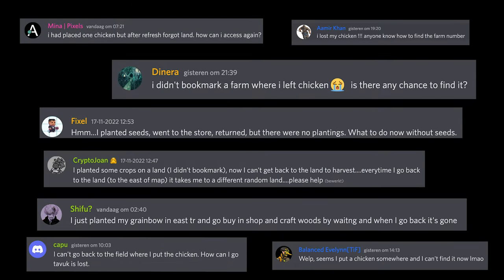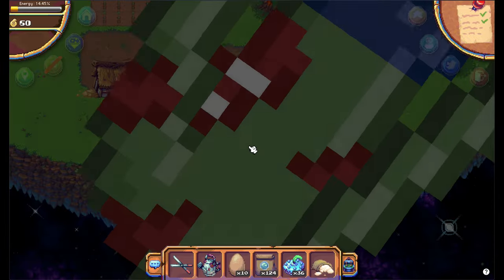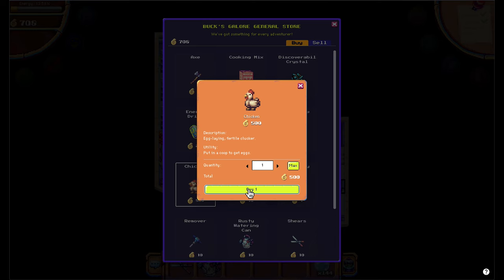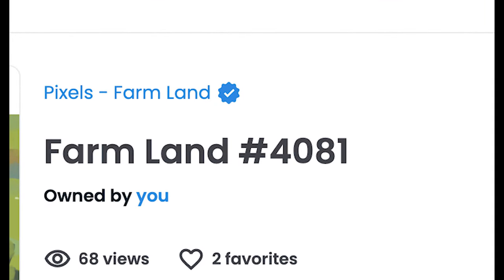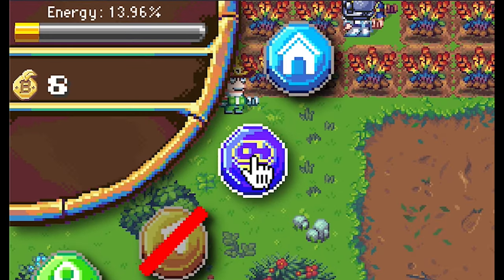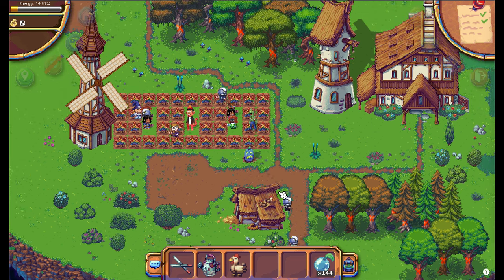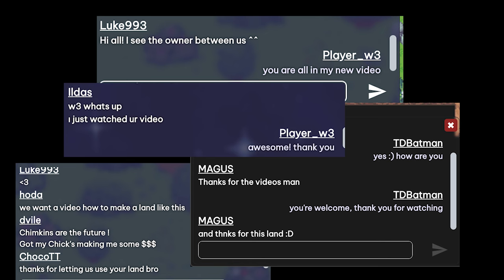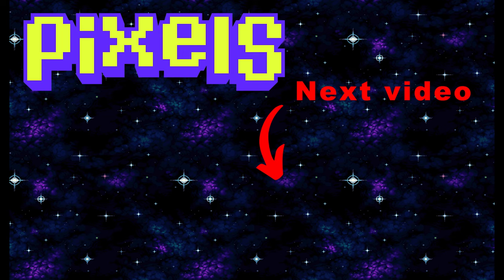DO THIS or you will lose your CROPS and CHICKENS - Pixels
Make sure you protect your crops, chickens and other items.
According to some Players in the discord, they are losing expensive stuff.
Make sure to watch this video to protect your in game progress.

Bookmark
4081 - Land 🌿
3278 - Space 💫
797 - Water 🌊

Check out Pixels official Channel:  @pixels_xyz